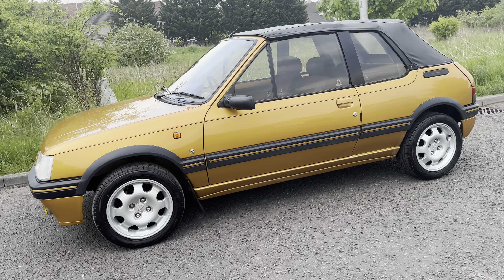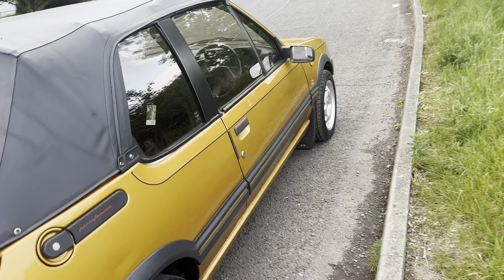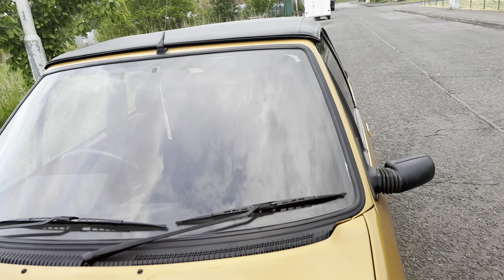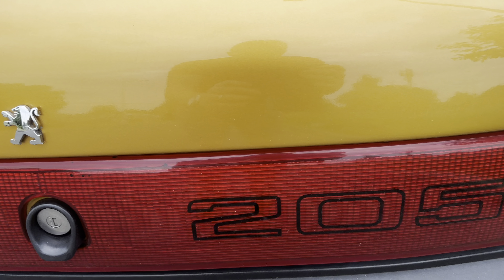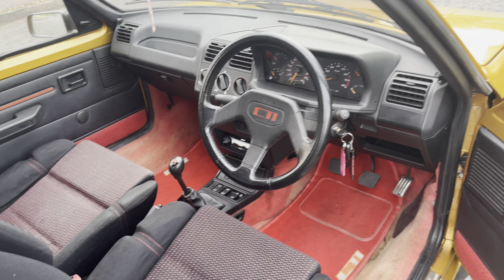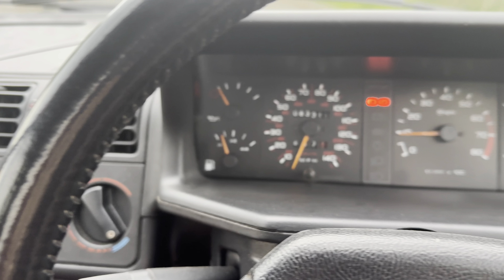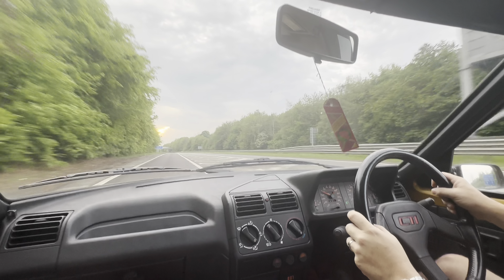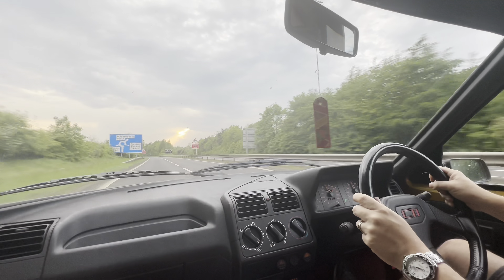My 1993 Peugeot 205 1.9 CTI Cabriolet Walkaround Exhaust Sound, Drive & Electric Roof GTi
My 1993 Peugeot 205 Cti. Having owned this car for 8 years, it’s one of my all time favourites. The convertible roof is a bonus and I actually prefer it to the GTI. UK Cabriolet